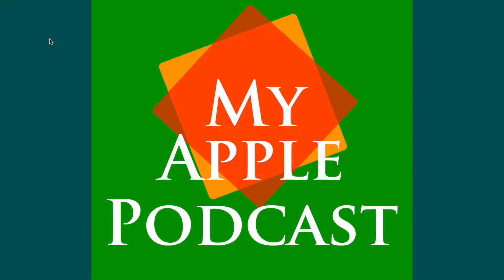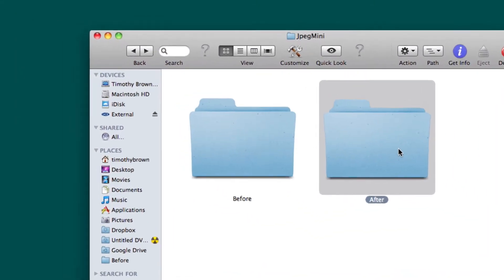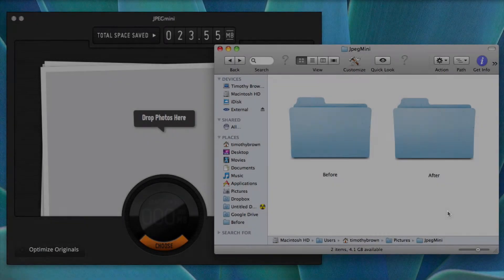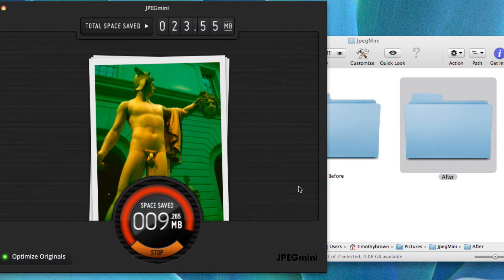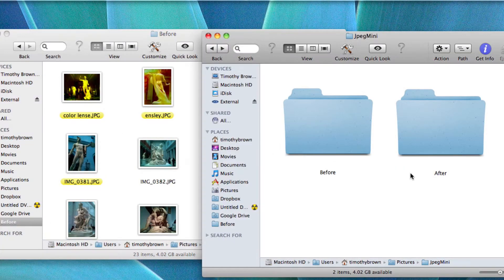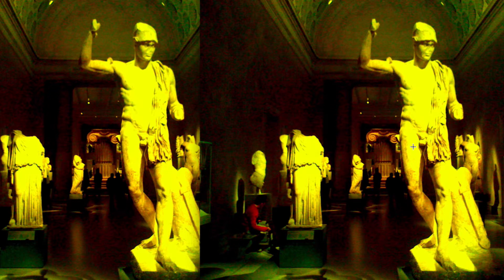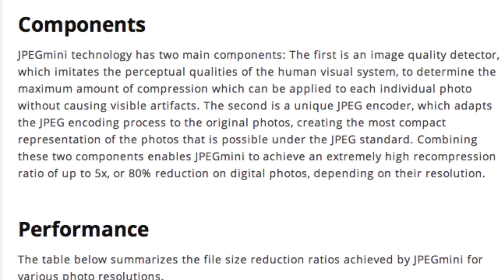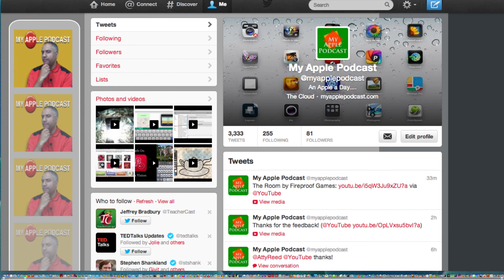JPEGmini - Photo Compression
I want a quick and easy way to compress photos on your Mac, I would recommend JPEGmini. The application is capable of reducing file sizes by 80%, without losing image quality.